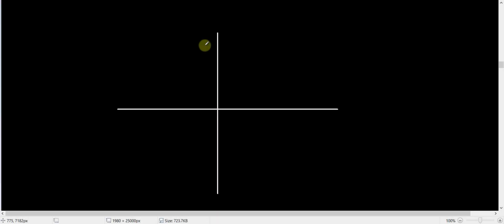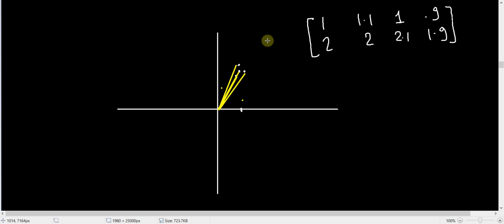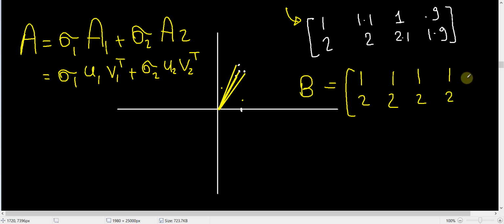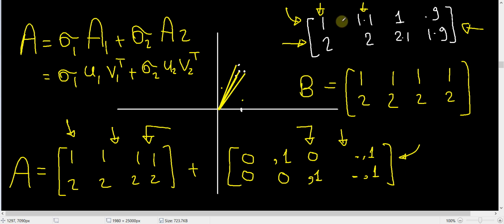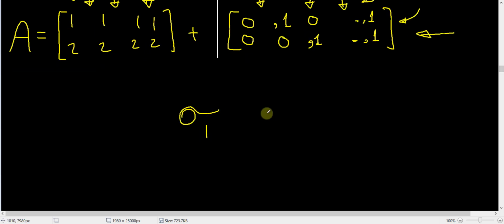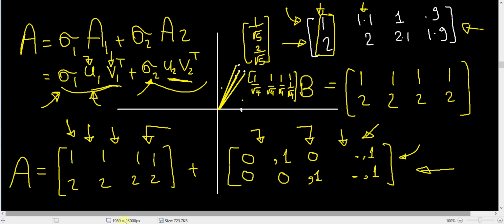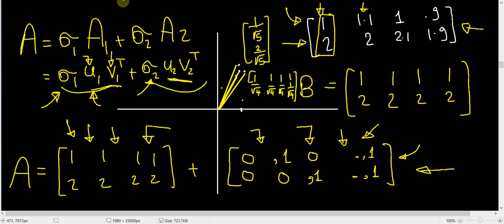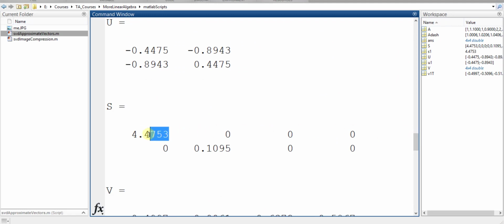167-[ENG] SVD matlab svd and pattern extraction from data part1